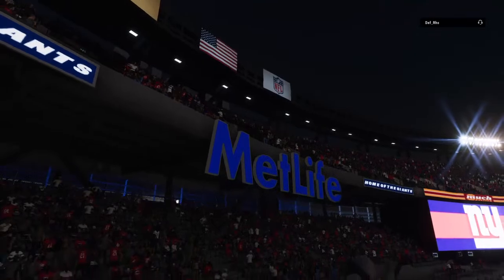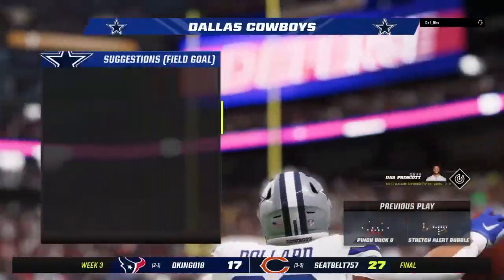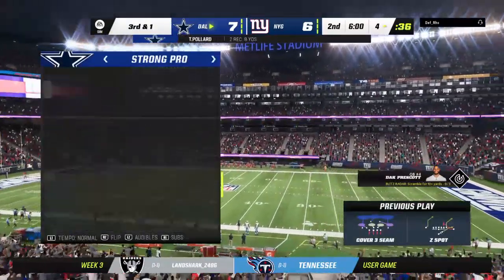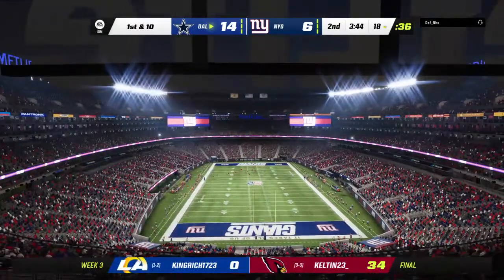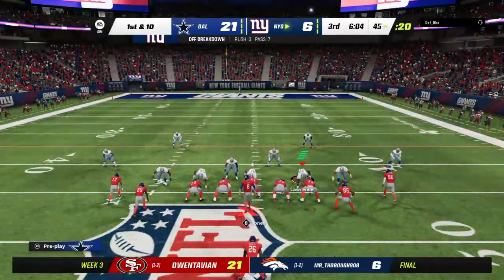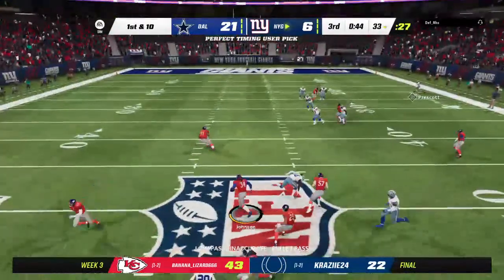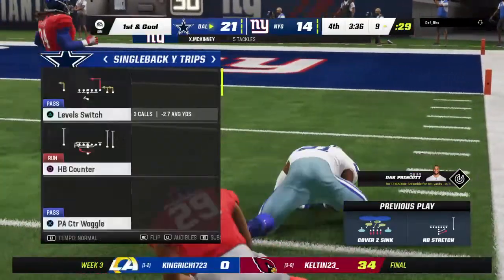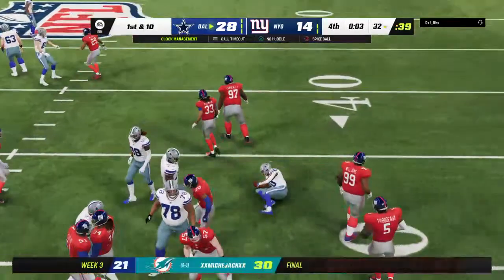Dalaylo08's Live PS4 Broadcast